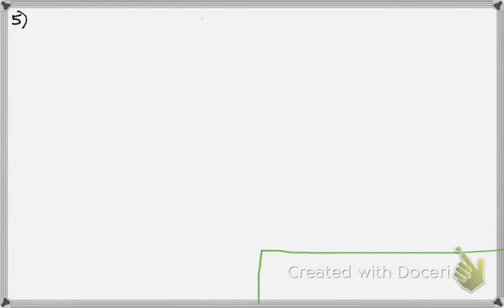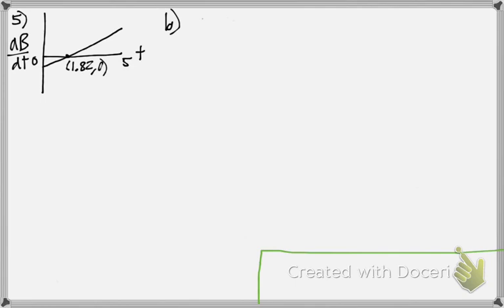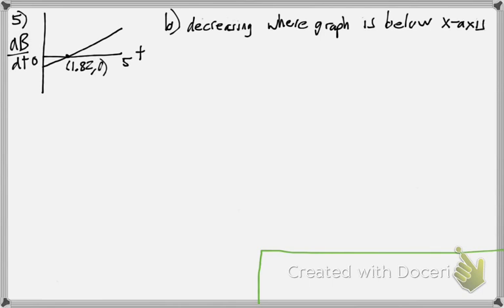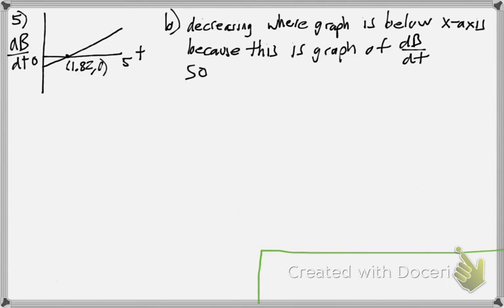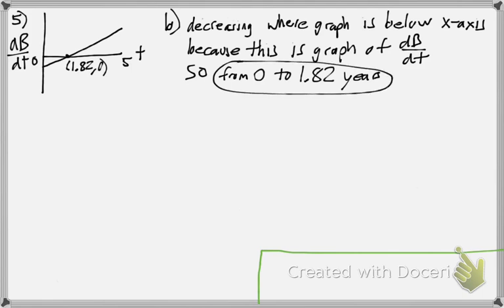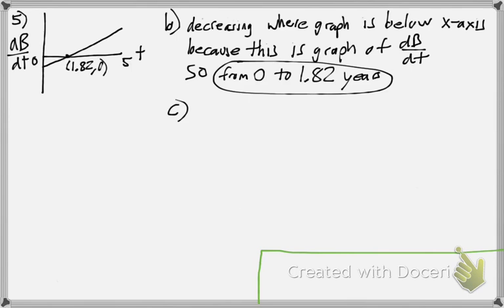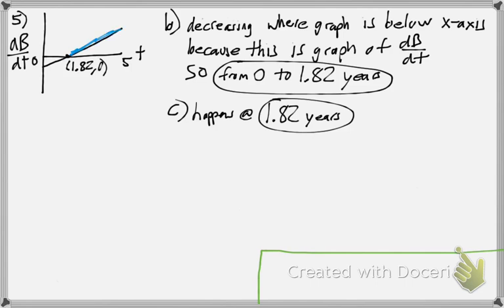Math 109 : 6.2 #5 (College Algebra Tutorial : Rates Of Change)